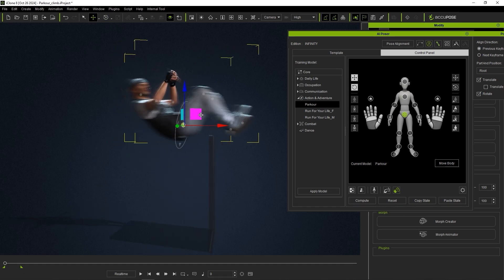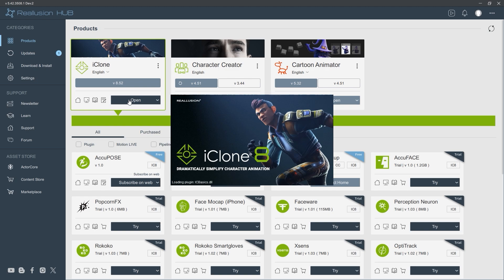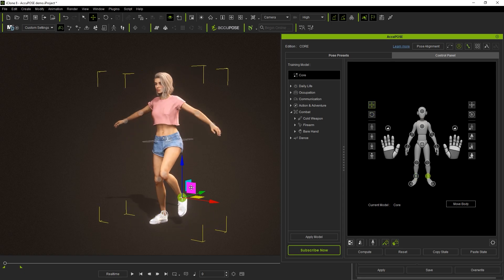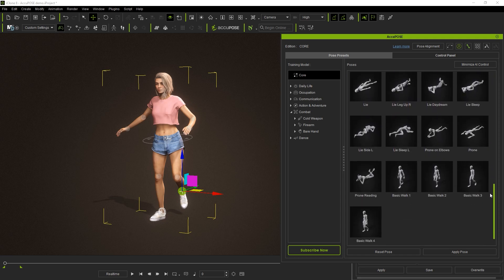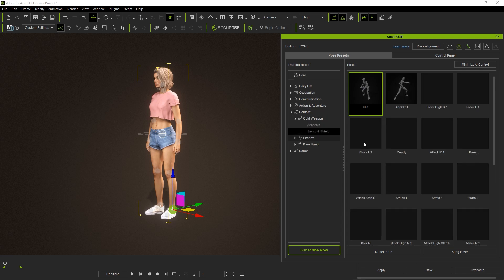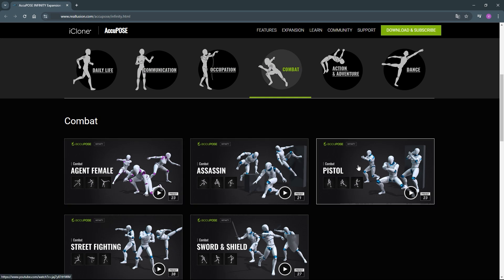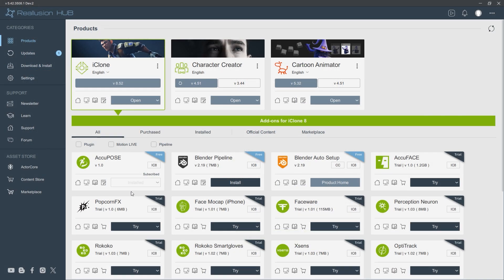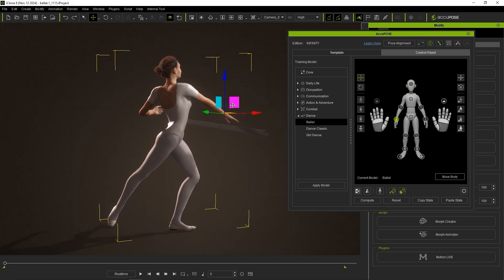Introduction to AccuPOSE Installation and Subscription | iClone AccuPOSE Tutorial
The new AccuPOSE tool is an AI-driven way to intelligently and efficiently generate dynamic and scenario-focused animations and poses for your productions.  In this quick video, we go over the simple installation process as well as the different AccuPOSE account options, including AccuPOSE Infinity.

00:08 Installation
01:58 AccuPOSE Expansions
02:49 AccuPOSE Infinity